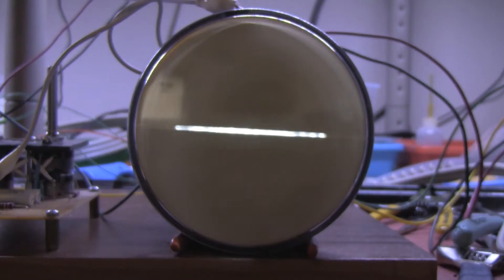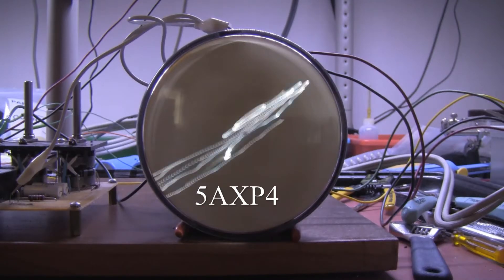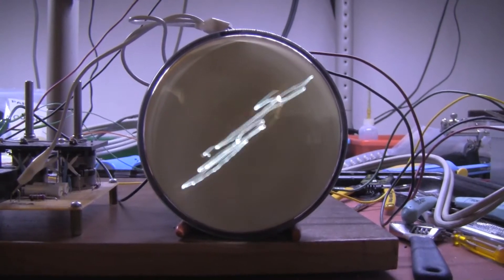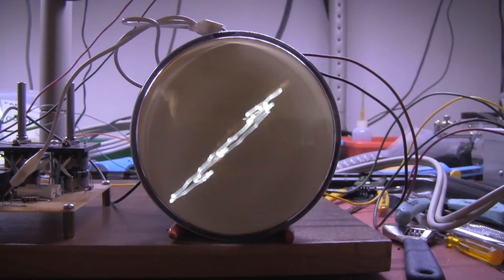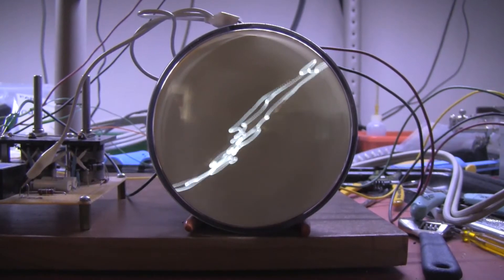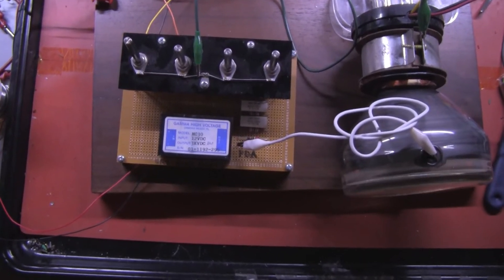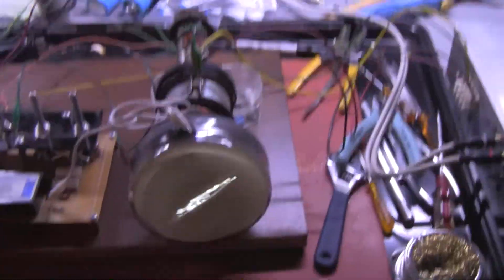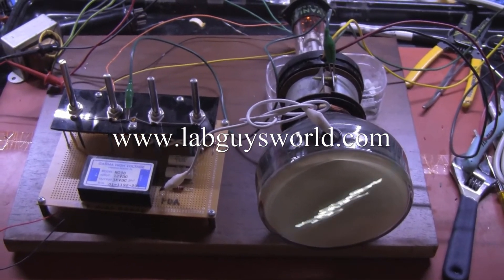5AXP4 Project Teaser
Live pictures of Labguy's 5AXP4 repair technician's test CRT, temporary testing power supply and temporary magnetic deflection system. The purpose of this set up is to apply dynamic waveforms to the deflection yoke. In this case, stereo audio from a small amplifier. This is only a proof of concept demonstration. I will be designing custom amplifiers to allow the yoke to be driven by waveforms ranging from DC to 400KHz. Think vector arcade game, like asteroids. Live video conveys the information better than the still photos on my web site. and click into Electronics Projects and then into 5AXP4 Project. Enjoy!